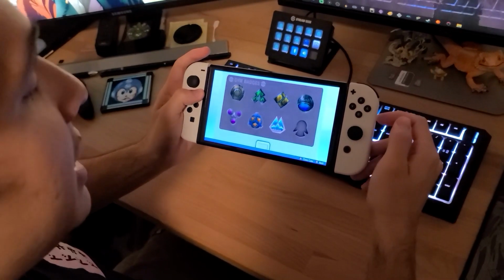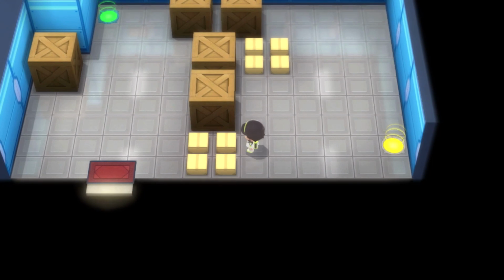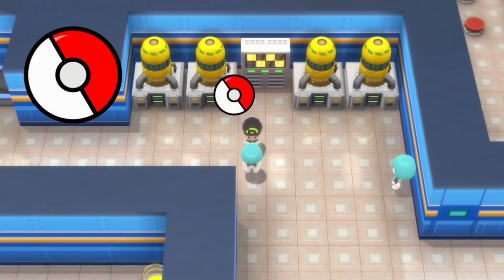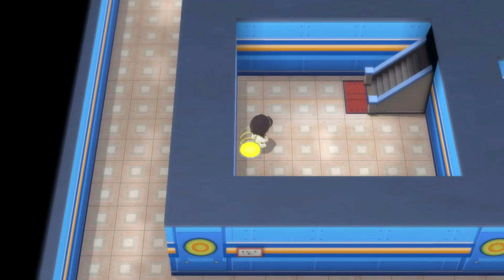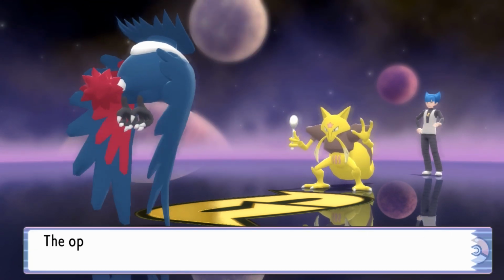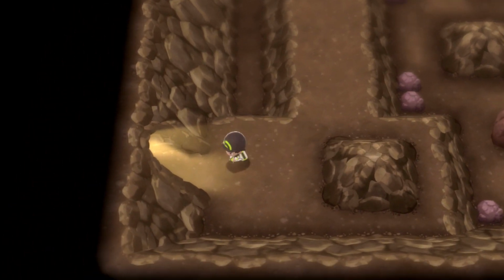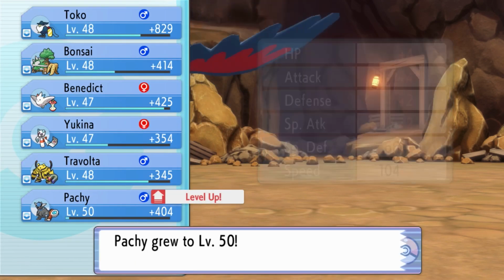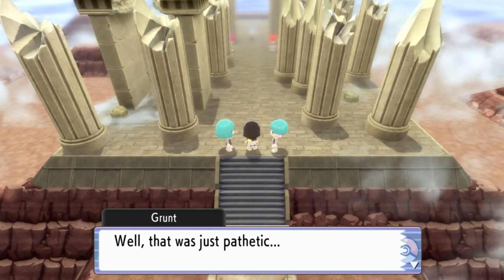Most EVIL Team in Pokémon!? Brilliant Diamond and Shining Pearl - Episode 17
Storming Team Galactic HQ to take down Chibi Cyrus and his space gang.

Pokémon Brilliant Diamond and Shining Pearl Walkthrough Part 17